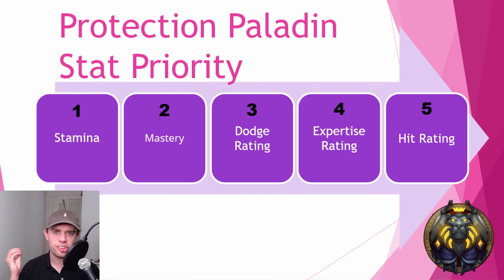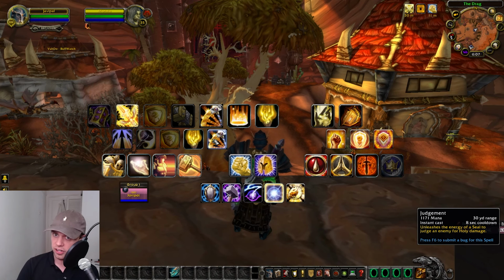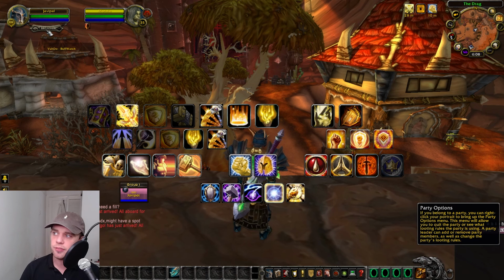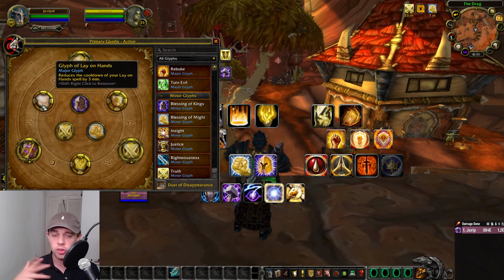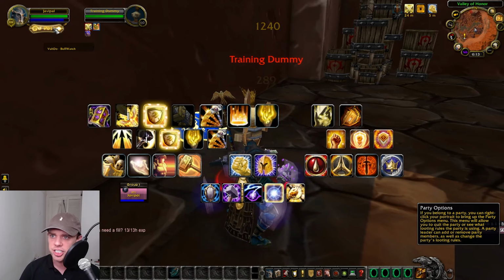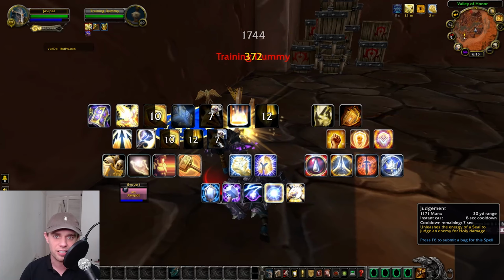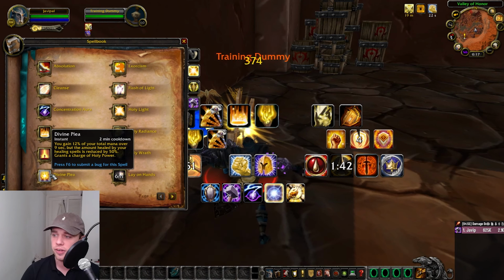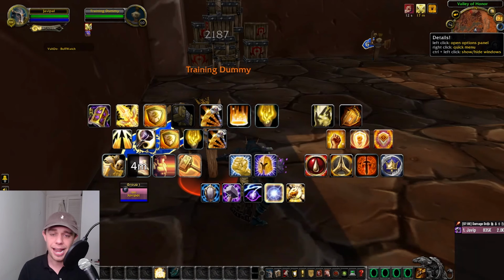Protection Paladin Complete Tank Guide | Cataclysm Classic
Protection Paladin Tank Guide for Cataclysm Classic of WOW World of Warcraft.
I go through your stat priorities, what race to pick, talents & glyphs as well as the full rotation & cooldowns... plus consumables, professions & gems.

**Timestamps**
00:00 - Stat Priorities
01:13 - Talents
04:28 - Glyphs
05:45 - Rotation
10:30 - Consumables, Professions, Gems & Enchants.